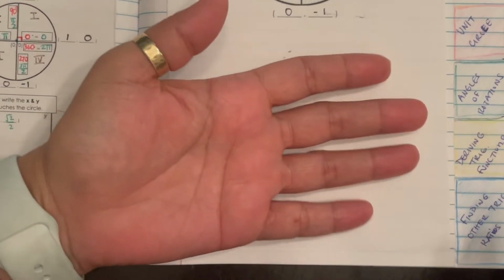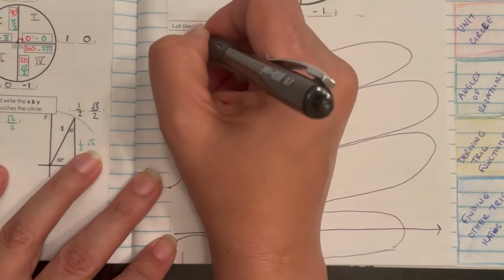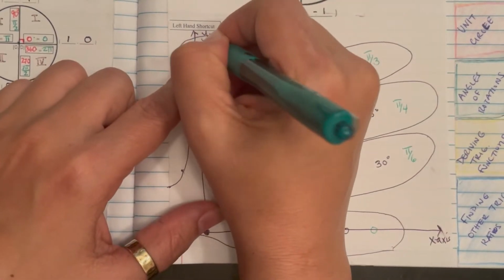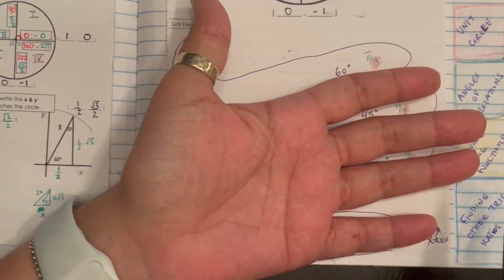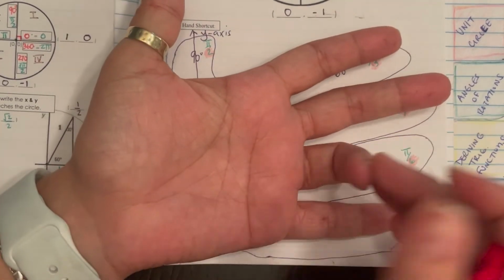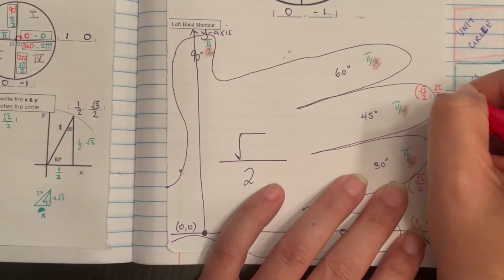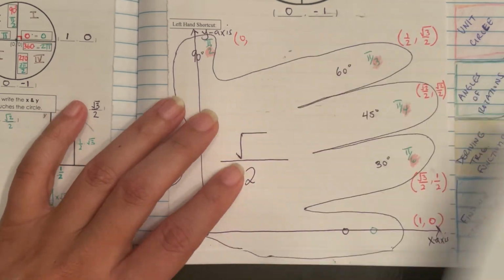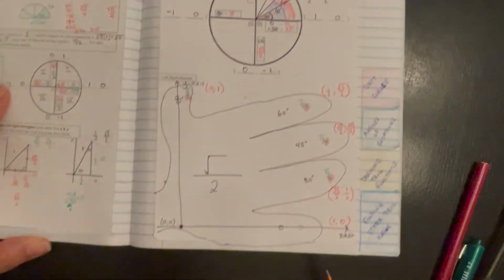1st quadrant memorize